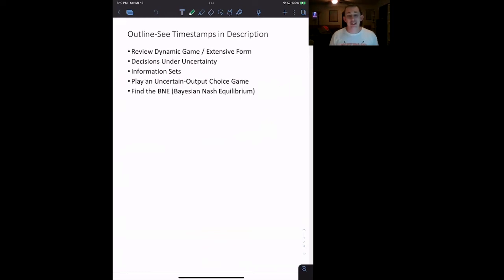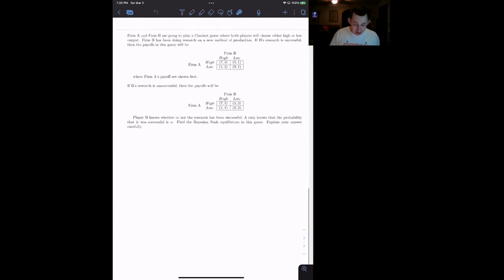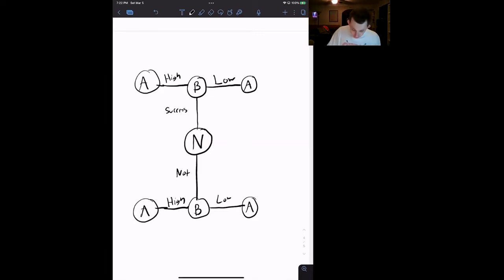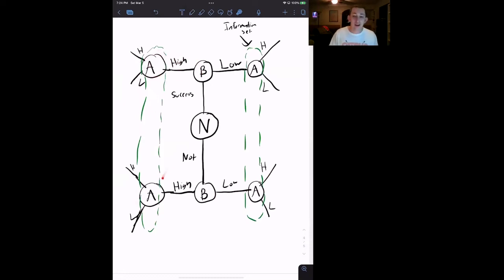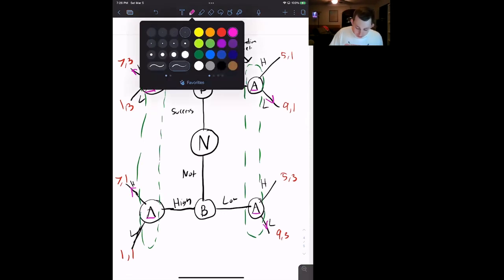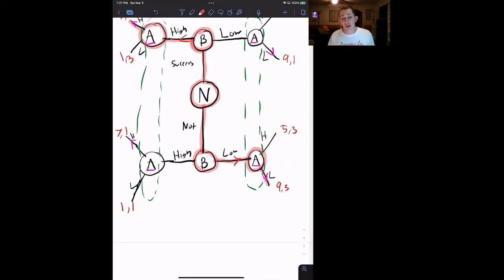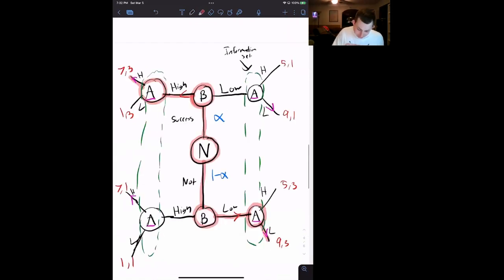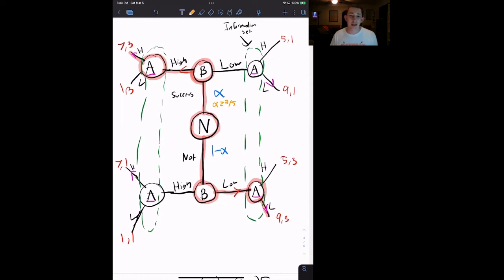10 Minutes to Understand Bayesian Nash Equilibrium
Game Theory Struggle |  Bayesian Nash Equilibrium:
In this video I talk about Bayesian Nash Equilibrium and how to write the extensive form of a game under asymmetric information. I also go over what an information set is and how to use backwards induction to solve for a BNE using an example.

Timestamps:
0:00 - Intro to BNE
0:52 - Review of Extensive Form
1:45 - Overview of the Example - Firm's Secret Research
2:04 - Writing Down the Extensive Form
3:20 - Information Sets
5:38 - Using Backwards Induction with Information Sets
7:50 - Equilibrium Path
8:12 - Necessary Conditions for the BNE to Hold